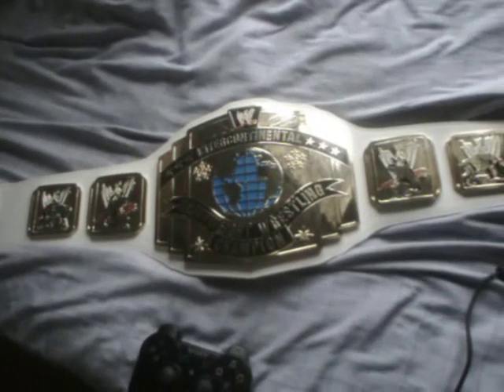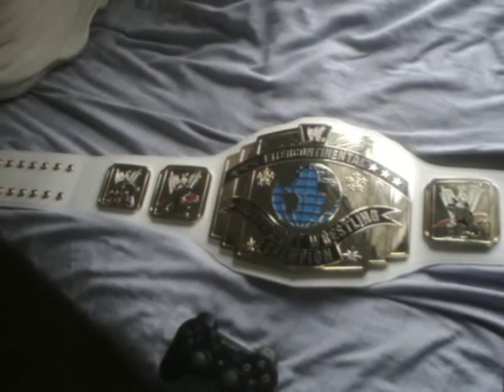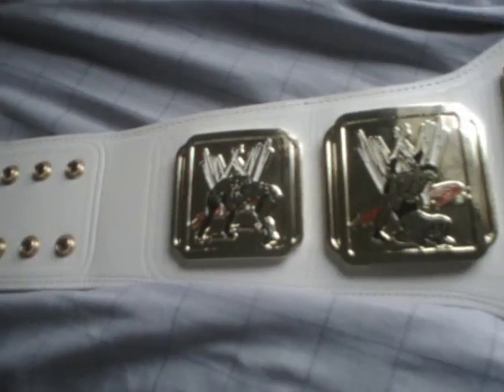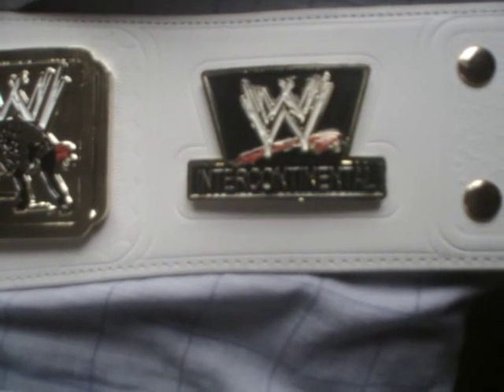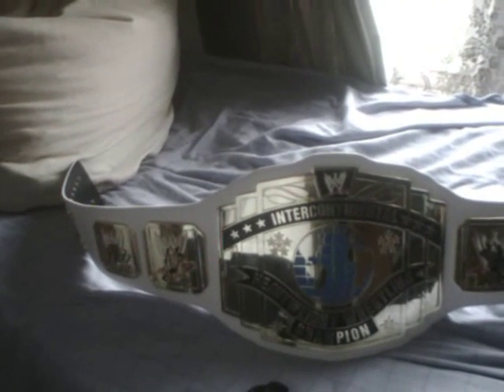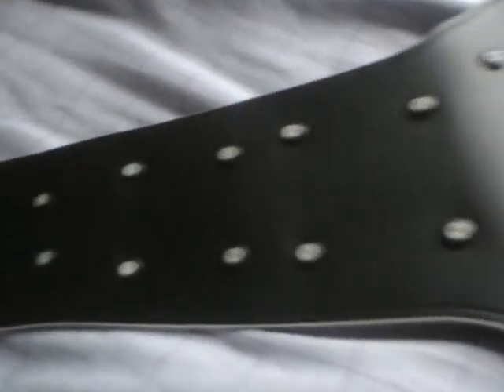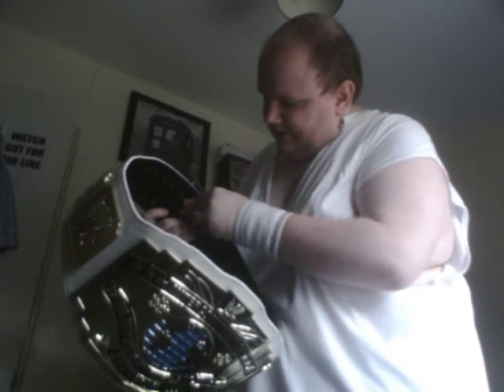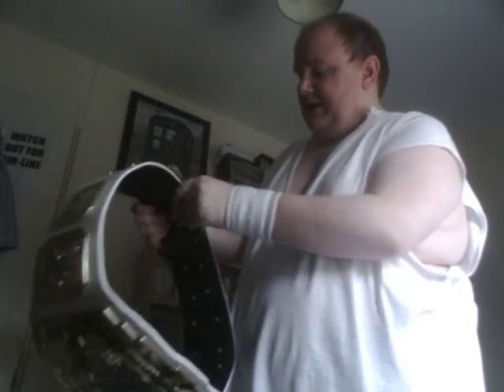WWE Intercontinental Championship Replica Commemorative Edition Review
My look at something I've wanted for a long, long time, the best looking wrestling belt ever...
I ask that any family members that watch this to not judge me for (or broadcast) this purchase, you'll understand my reasons which I explain in the video...